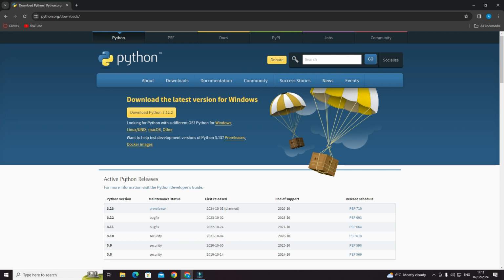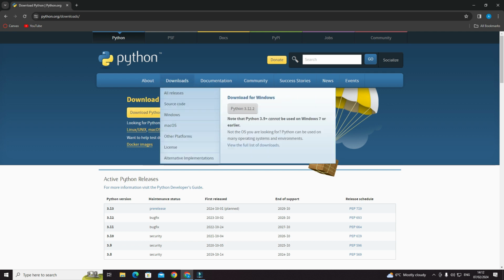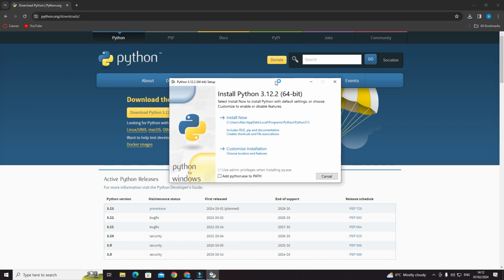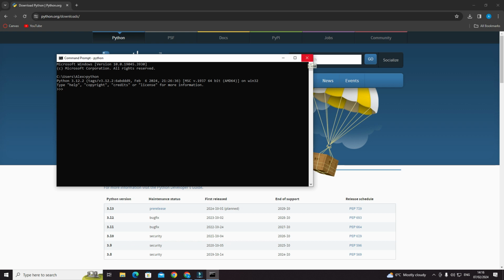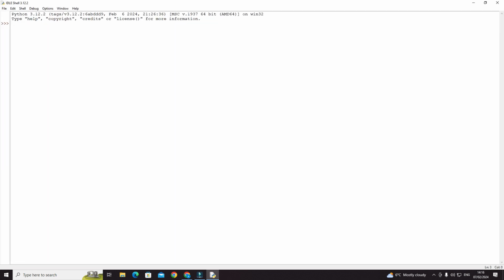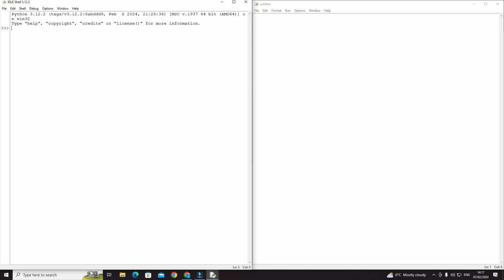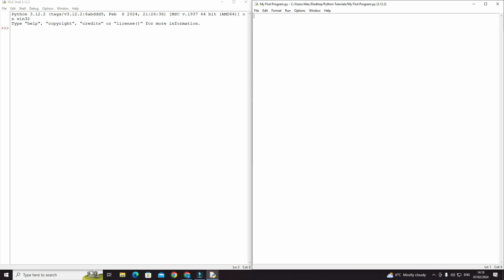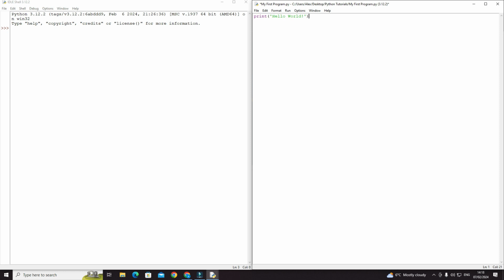#1 Python for Beginners | Getting Started.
🐍 Welcome to this python series where we'll be going through all the python basics. 🐍

🔍 In this first video we install python and learn how to write our first program.

✏️ Got questions or suggestions for future videos? Drop them in the comments down below!